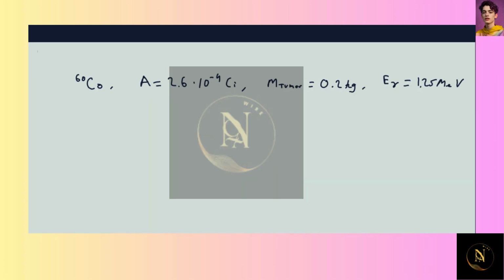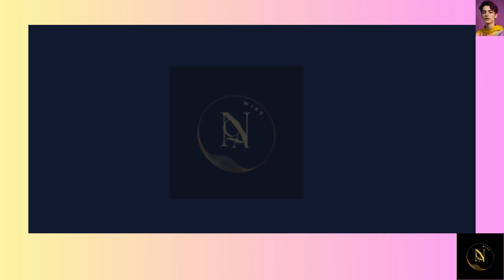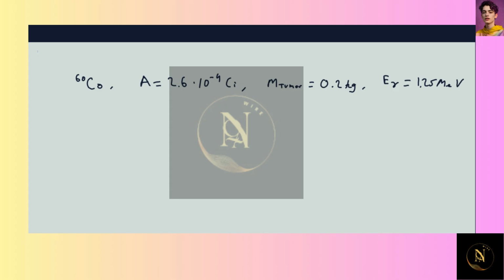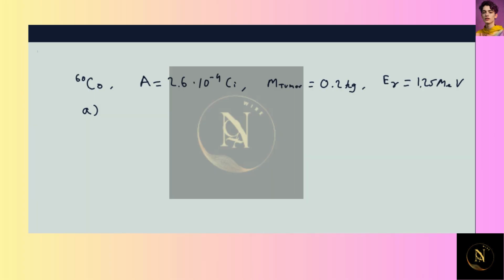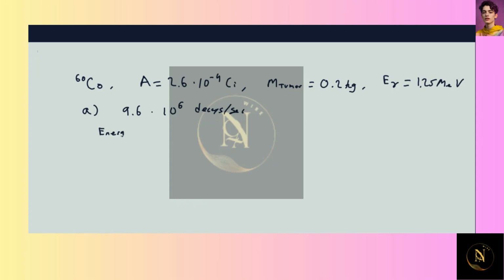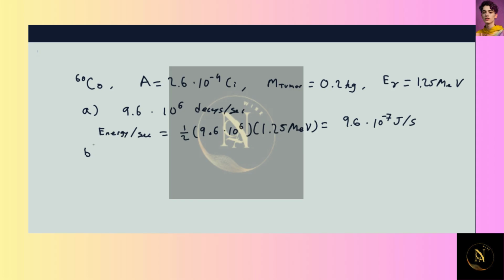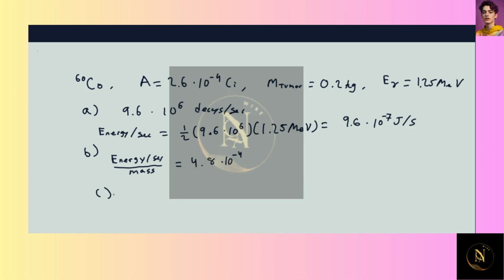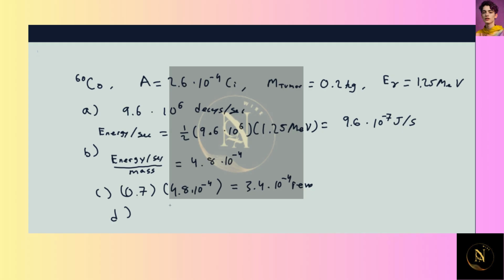A Co source with activity 2.6 10 Ci is embedded in a tumor that has mass 0.200 kg. The source emits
A Co source with activity 2.6 10 Ci is embedded in a tumor that has mass 0.200 kg. The source emits photons with average energy 1.25 MeV. Half the photons are absorbed in the tumor, and half escape. (a) What energy is delivered to the tumor per second? (b) What absorbed dose (in rad) is delivered per second? (c) What equivalent dose (in rem) is delivered per second if the RBE for these g rays is 0.70? (d) What exposure time is required for an equivalent dose of 200 rem?